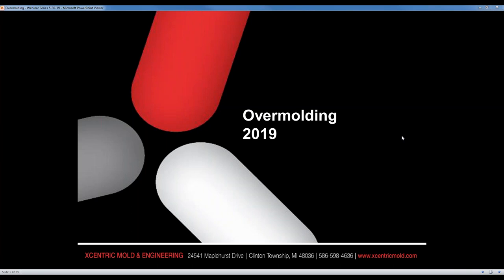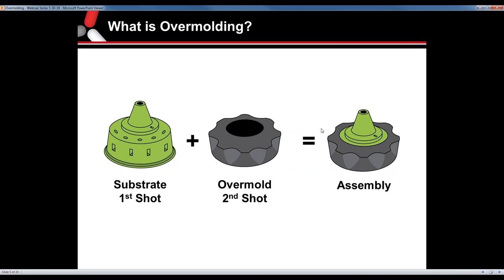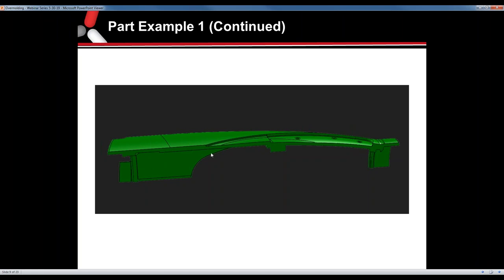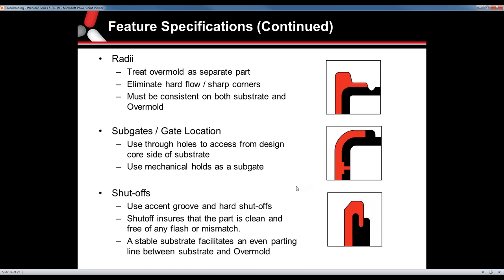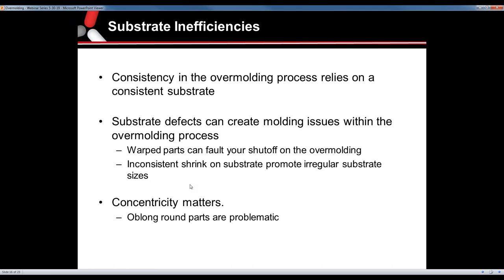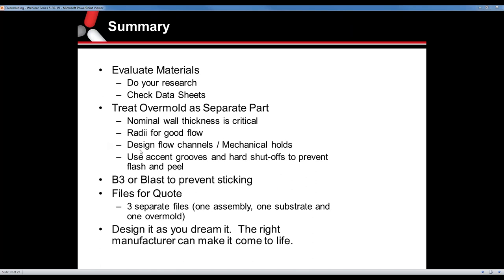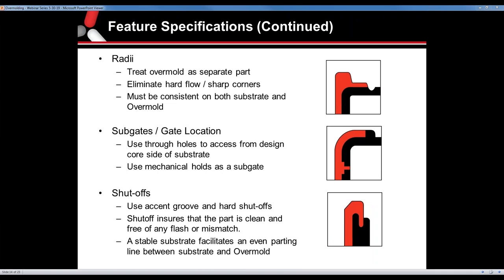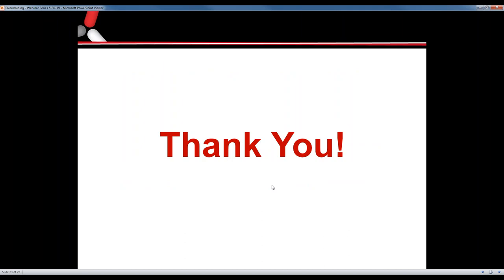Overmolding Webinar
Overmolding is a great injection molded feature you can utilize in your design to capture color contrasts, add flexibility or eliminate assembly. Take advantage of this feature by learning how to design your part for overmolding.

You will learn:
• How to set up your design for complex overmolding
• Material evaluation and best practices for proper adhesion
• Feature specifications to consider for good overmolds